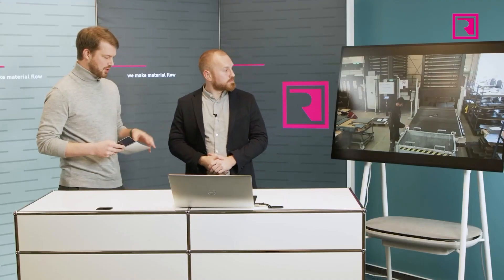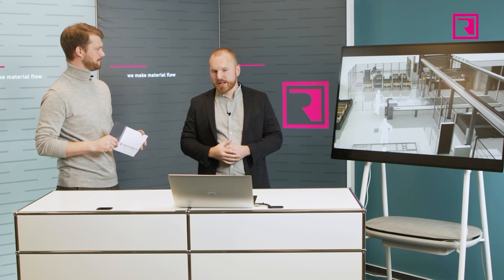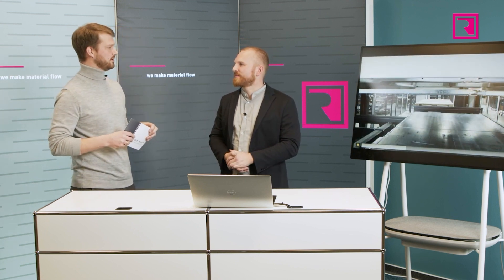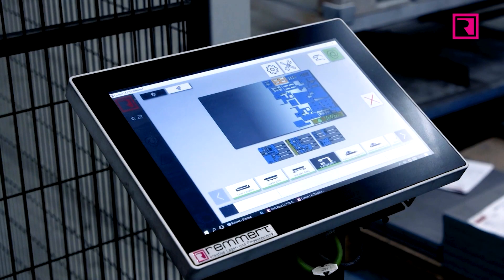[Remmert Webcast] A decision-making guide for the automated sorting of sheet metal parts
The sorting of sheet metal parts after the laser cutting process is still mainly done by hand in practice. Robotics and automation solutions promise some relief in this unergonomic activity. In the webcast, Philipp Buff and Fabian Gries from Remmert give an overview of the challenges, influencing factors and technical solutions.

00:00 Status quo in the sorting of sheet metal parts
02:20 Personnel requirements for manual sorting
03:15 Solution approaches to support manual sorting
04:57 Overview of robotics applications on the market
09:15 SortFLEX sorting station from Remmert